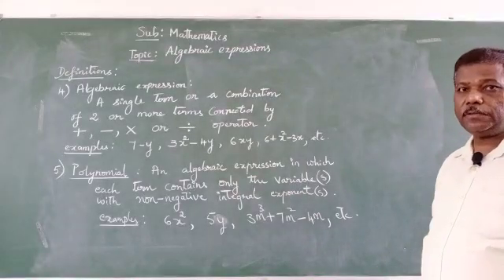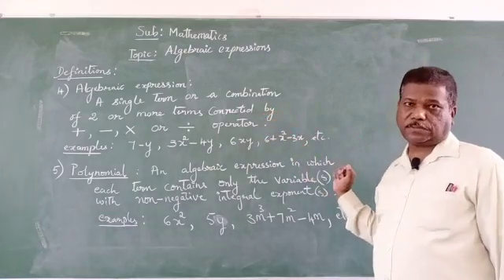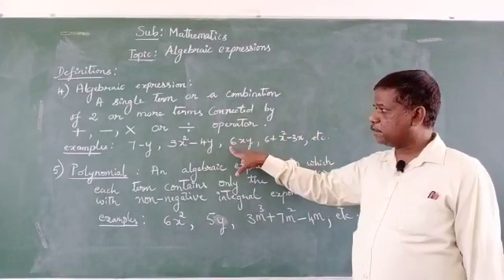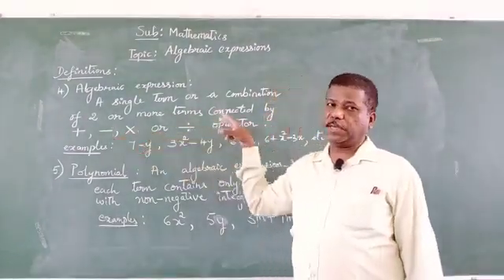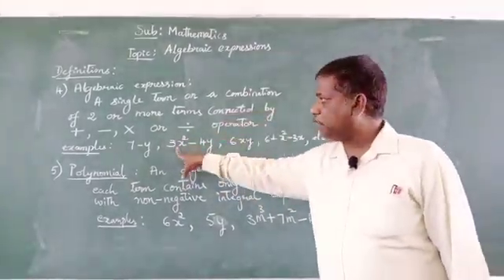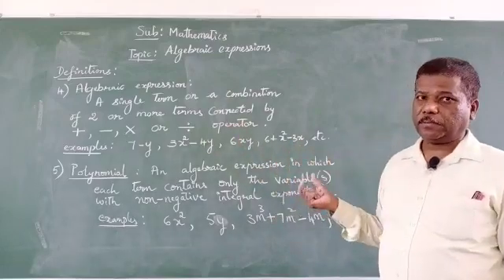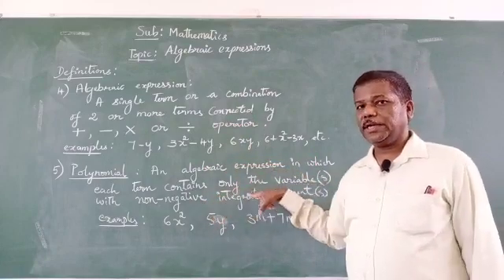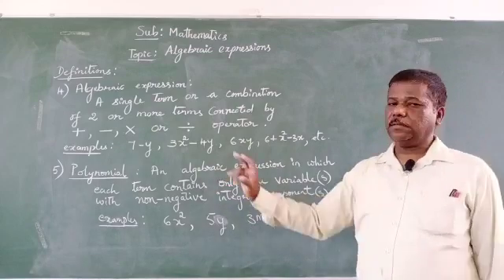Topic - Algebraic expressions 3 part | Sri Sarvajna Public School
This video is a revision of the concepts learnt in previous classes.
Strengthening the basics will help us strengthen the concepts.